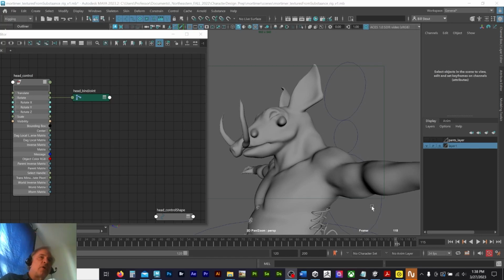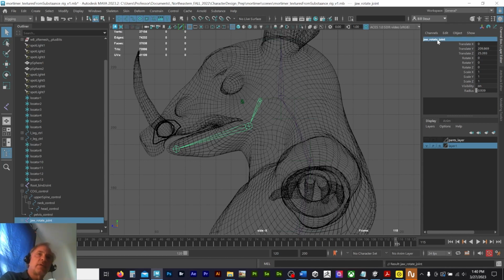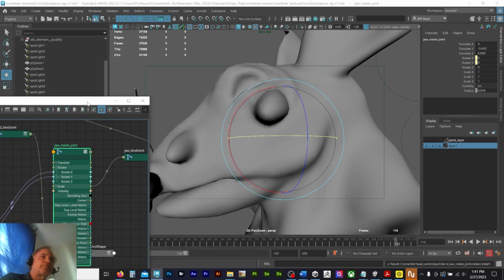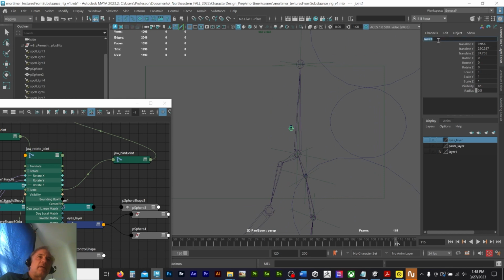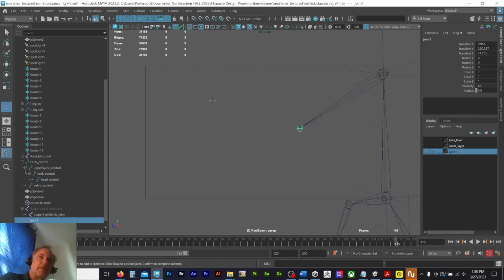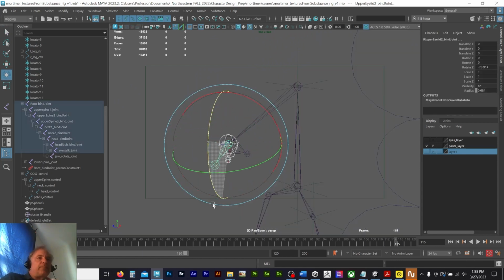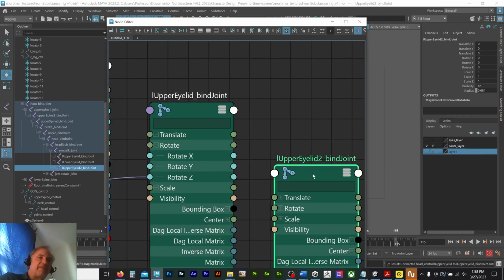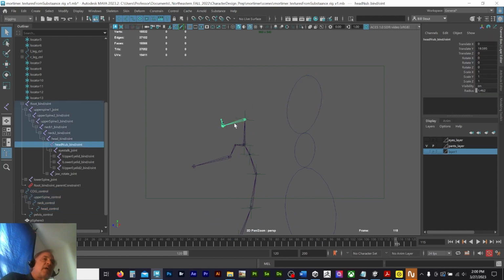Rig Jaw And Eyes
In this video I make joints for jaw and eyelids and link their movements to added attributes on the head control.

add Attributes for jaw to control 0:10
add jaw joints 1:15
name jaw joints 1:40
parent jaw to head 2:17
orient joint for jaw 2:22
connect Attributes in node editor 2:40
add attributes for the eyelids 3:54
add joints to the eyes 4:24
orient joints for eyes 8:36
node editor connect the eye joints to the head control 9:15
multiply divide node to halve rotation of second eye joint 10:22